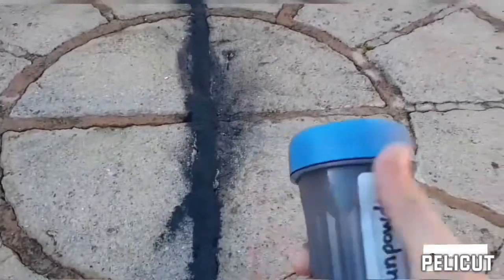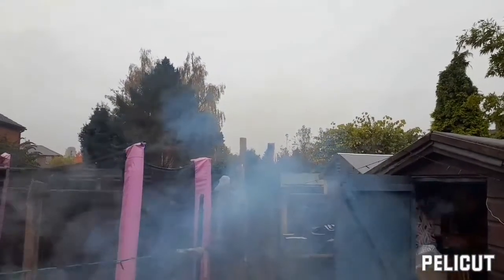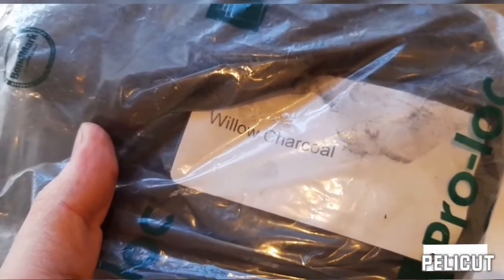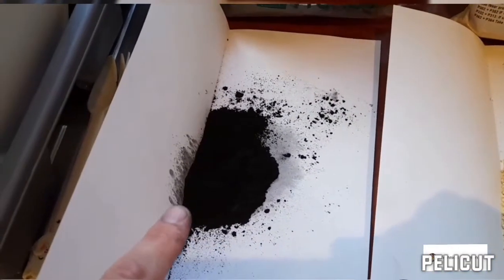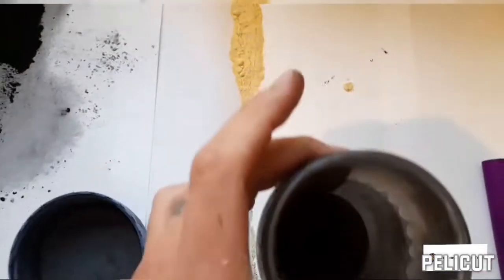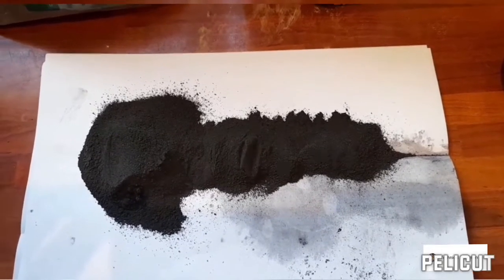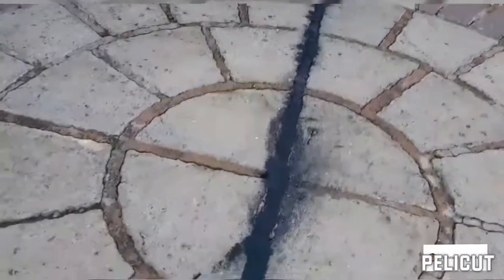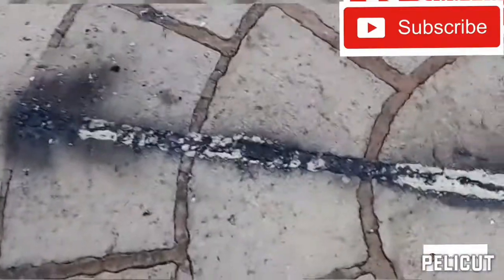HOMEMADE GUNPOWDER & EXPLOSIVE EXPERIMENT!! 🔥🔥🔥🔥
MAKING HOME MADE GUNPOWDER & EXPLOSIVE EXPERIMENT!! 🔥🔥🔥🔥